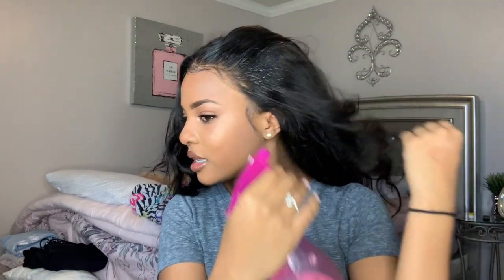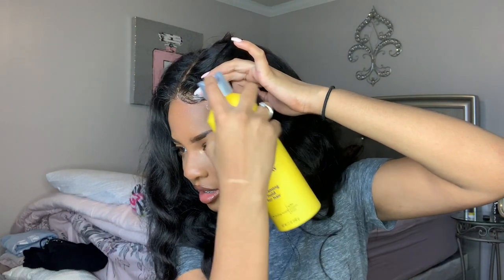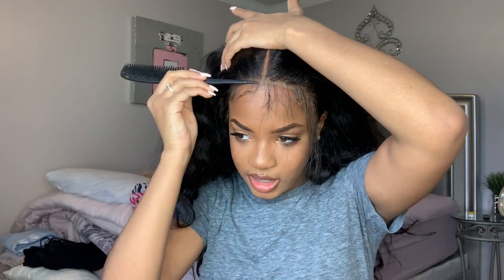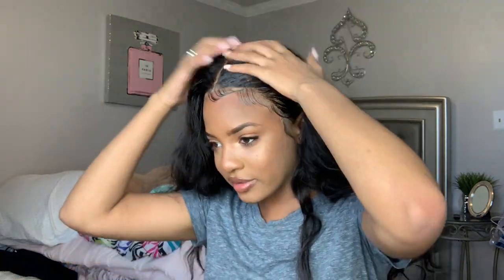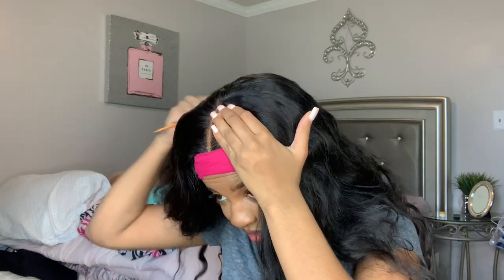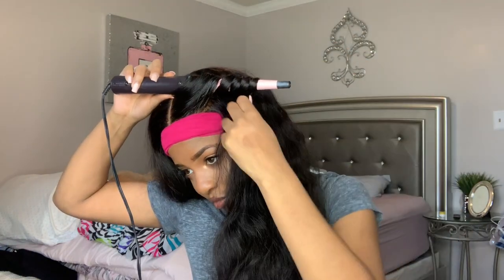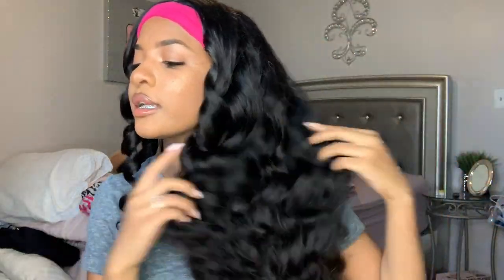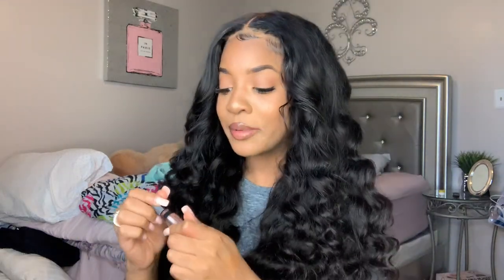Big Wand Curls & Bringing my Frontal back to LIFE 😍 | ft Beauty Forever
Welcome back Kashbabies 💗

Hair details: Brazilian Water Wave 24’24’26’26’ with 20’ frontal

1. I'm lit. 😛

211,052